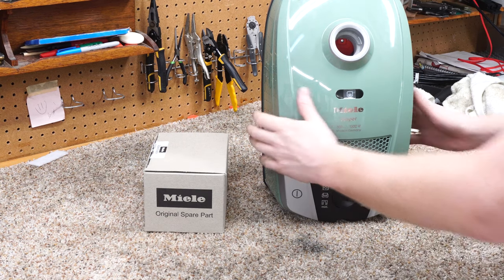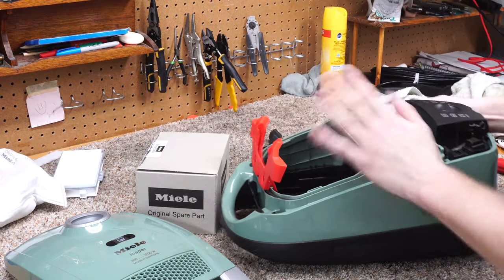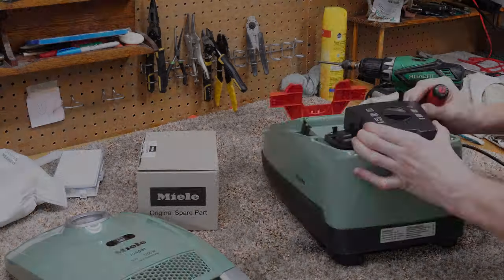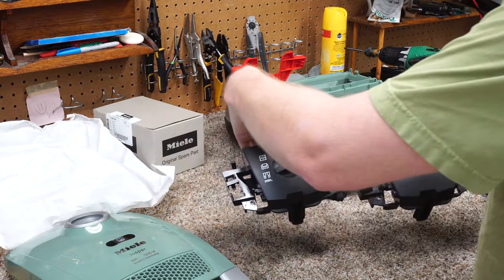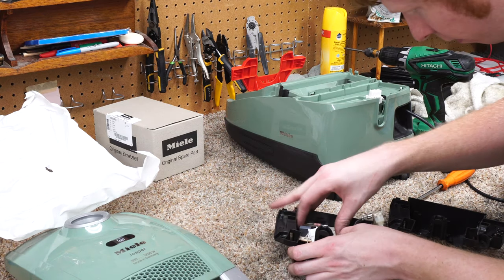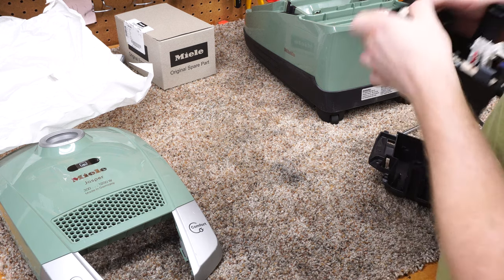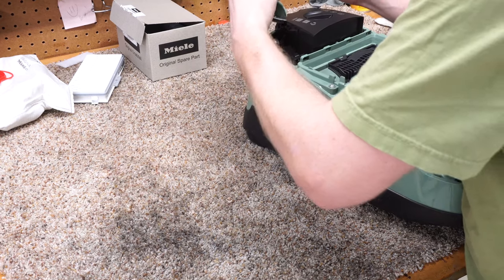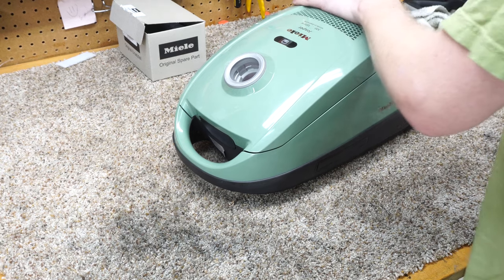Miele C2 S6 Power Not Staying On Fix - Vacuum Cleaner Repair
Miele s6000 / C2 power button not working or staying on Fix repair . This is not a how-to just an address of the problem. Please go to your local dealer and have them fix it for you.